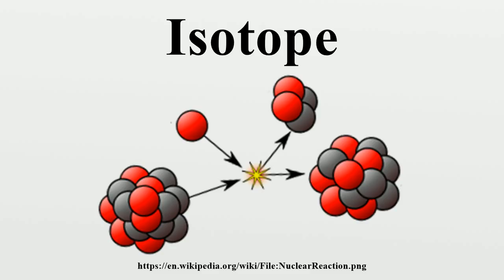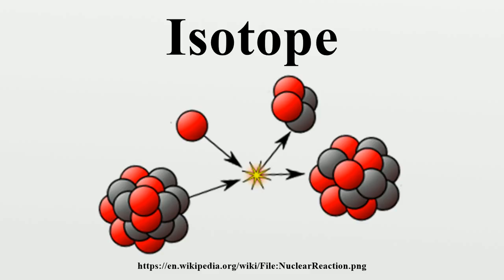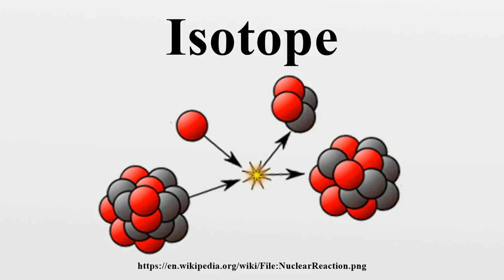Isotope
Isotopes are variants of a particular chemical element which differ in neutron number, although all isotopes of a given element have the same number of protons in each atom.The term isotope is formed from the Greek roots isos (ἴσος "equal") and topos (τόπος "place"), meaning "the same place"; thus, the meaning behind the name is that different isotopes of a single element occupy the same position on the periodic table.

Image-Copyright-Info
Author-Info:   Michalsmid

Image-Copyright-Info